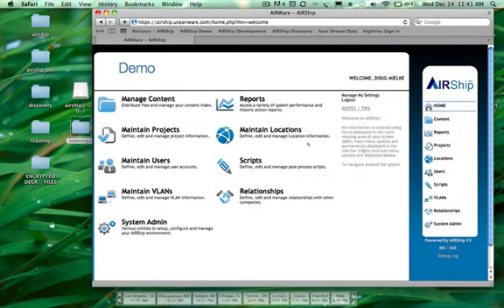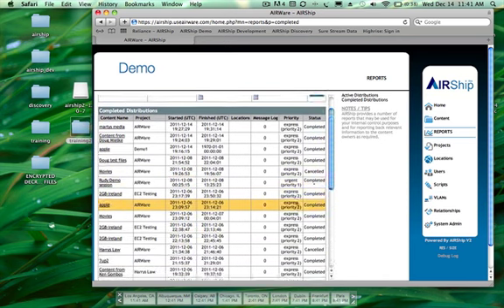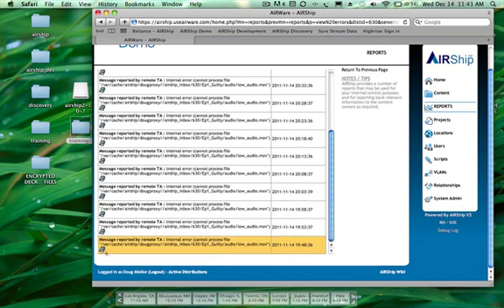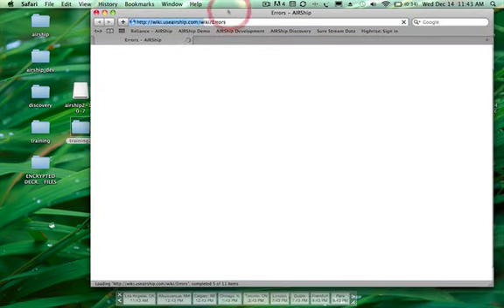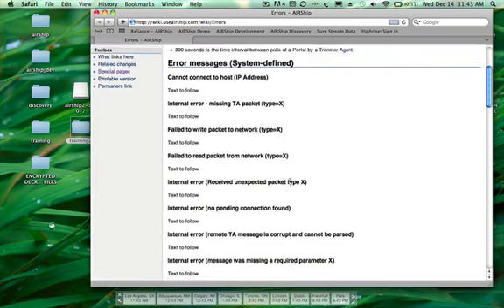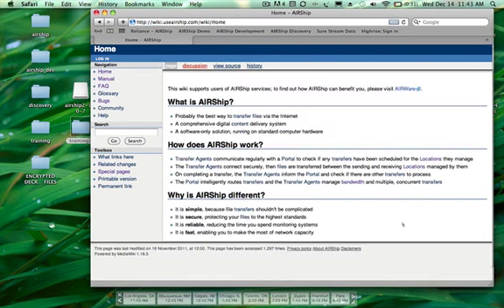AIRShip Completed Distributions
This describes the reports available for completed AIRShip distributions - i.e. where all transfers of all files to all destination Locations have been completed, whether successfully or if they have been cancelled